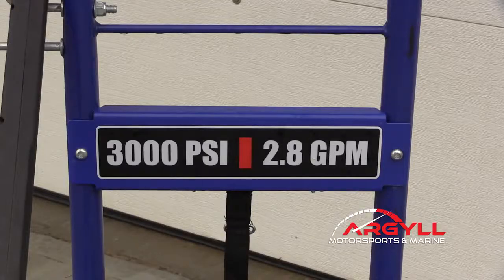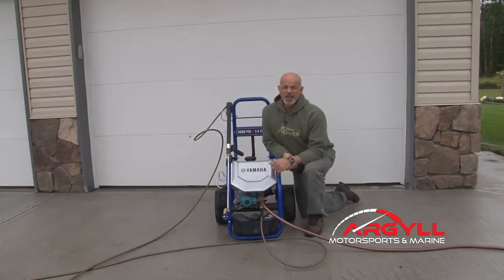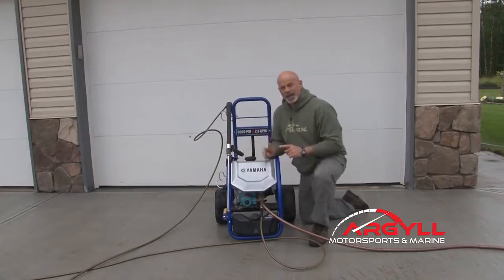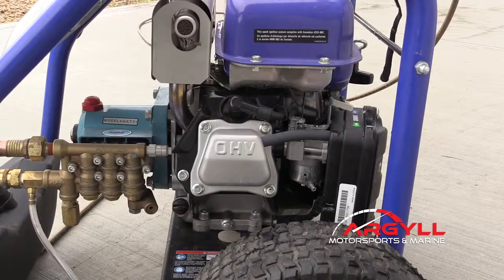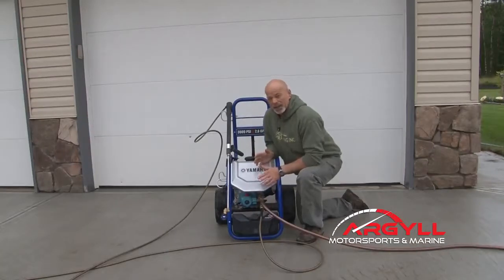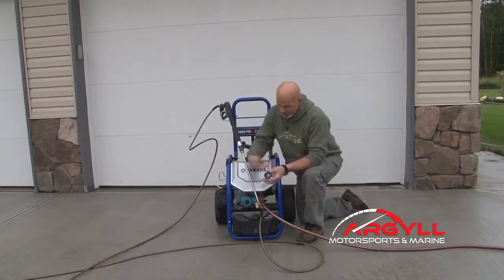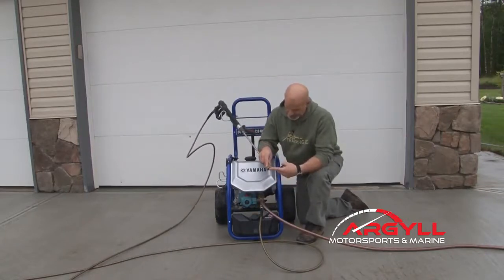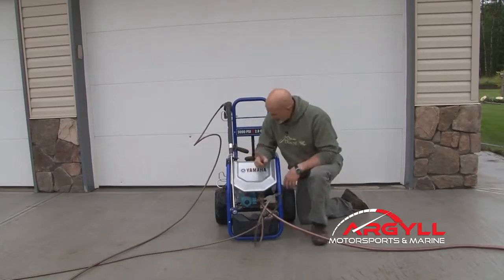Yamaha PW 3028 Pressure Washer Review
In this review Rich host of Trapping Inc looks at the meaning of PSI, GPM to a pressure washer. The differences between gas and electric units and how to chose one to fit your needs. The features of the Yamaha PW 3028 are also covered.